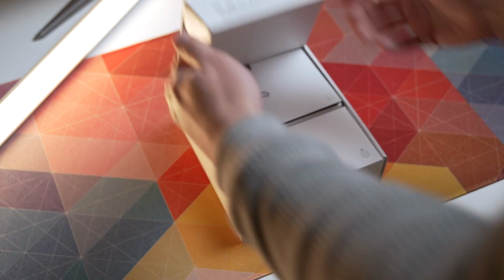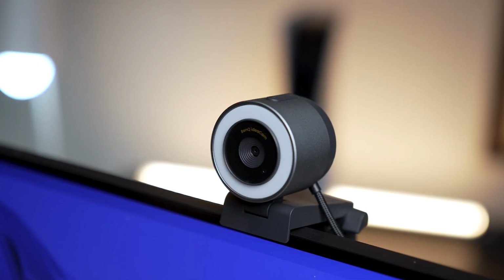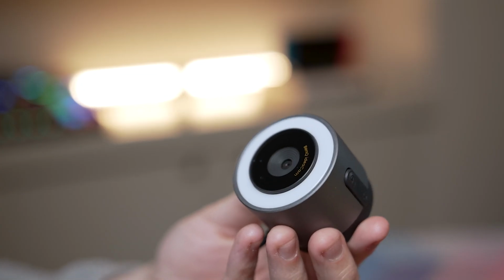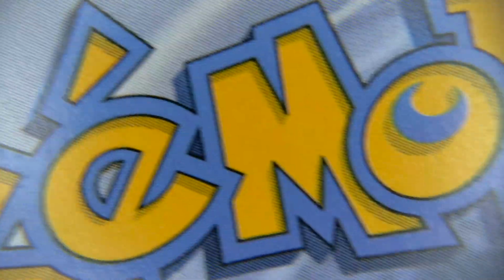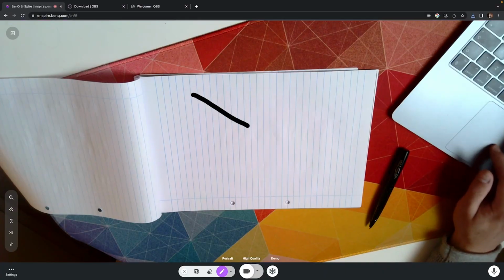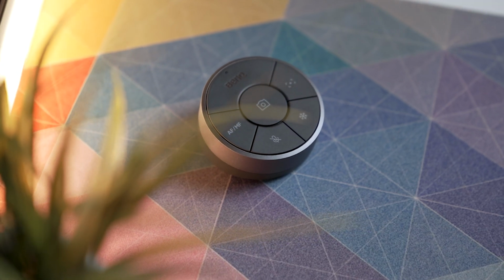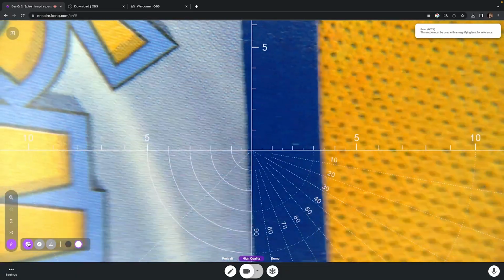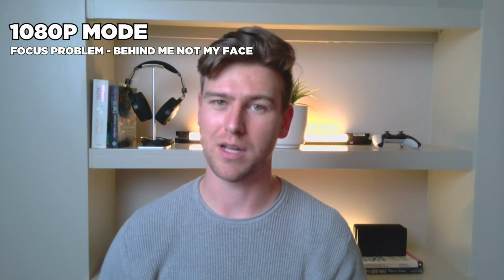Nearly Perfect 4K Camera | BenQ ideaCam S1 Pro Review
In this comprehensive review, I dive into the features, performance, and versatility of the BenQ ideaCam S1 Pro. Whether you’re a content creator, educator, or business professional, this webcam is designed to help you unleash your creativity and take your video conferencing to the next level.

With its 15X macro lens, handy control puck, and auto switch picture modes, the BenQ ideaCam S1 Pro is like magic! Watch my review to learn more.

The camera comes equipped with an 8MP Sony CMOS sensor which gives it great quality and my only problem with this camera has to be the focus.

LINKS ►►
Godox SA: